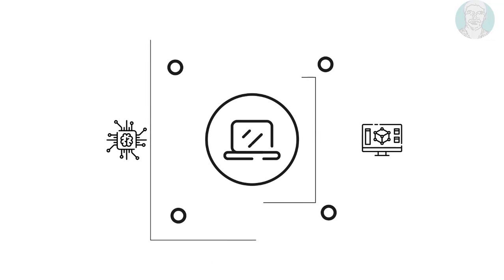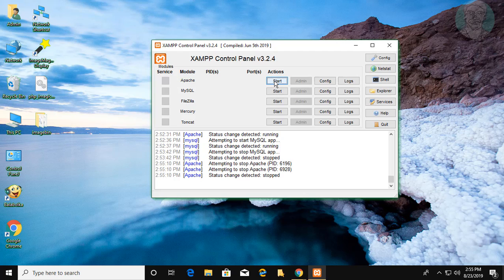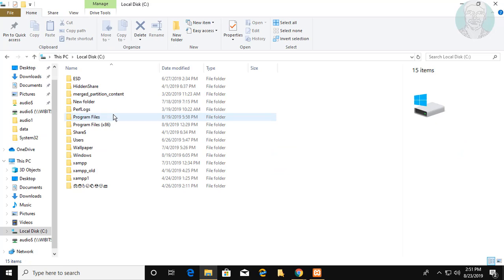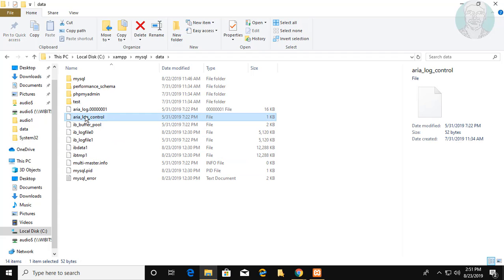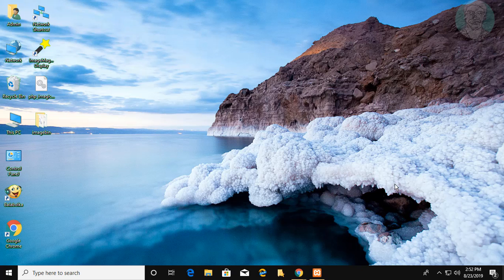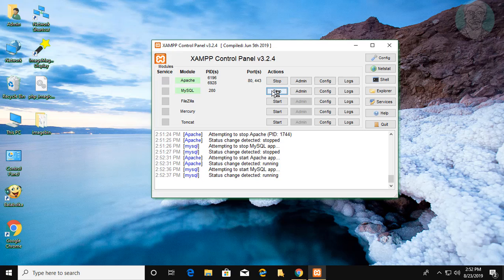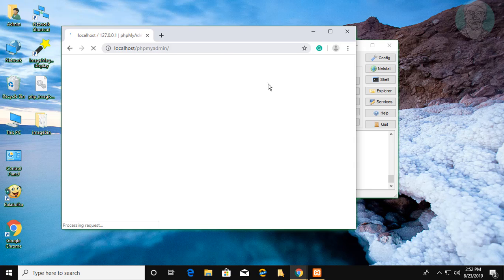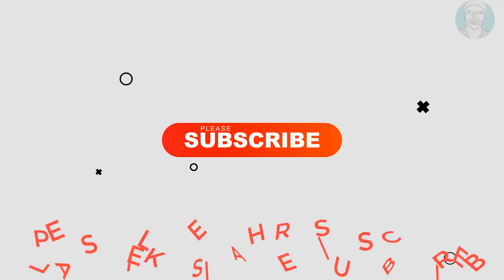FIX [ERROR] mysqld.exe: Aria recovery failed in XAMPP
This Tutorial helps to FIX [ERROR] mysqld.exe Aria recovery failed in XAMPP